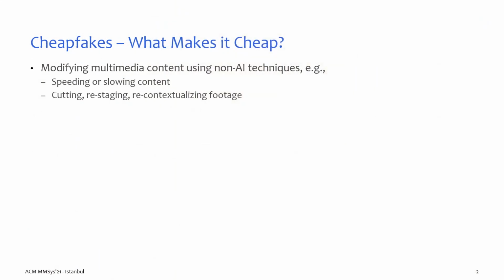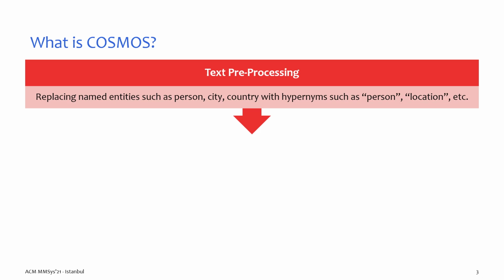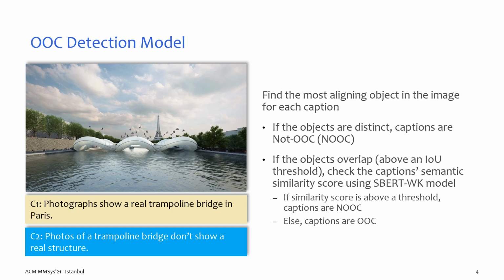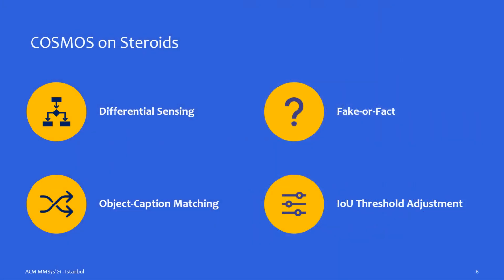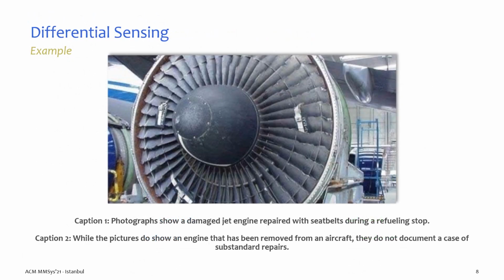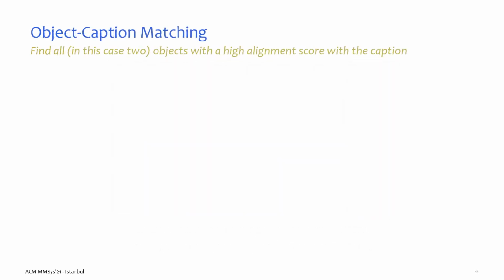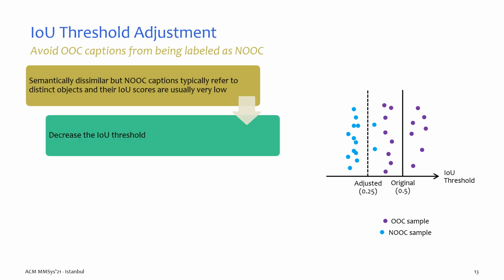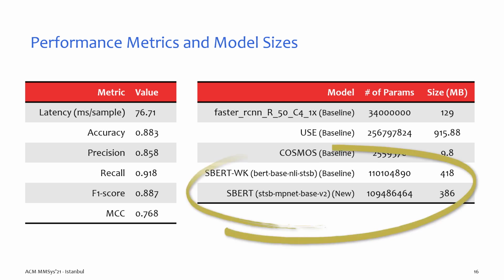COSMOS on Steroids: a Cheap Detector for Cheapfakes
Challenge talks.